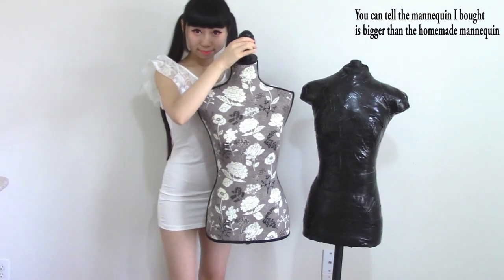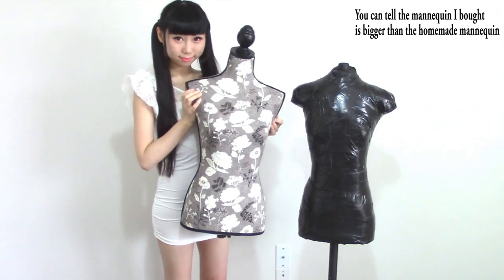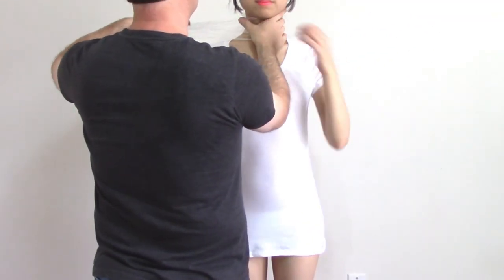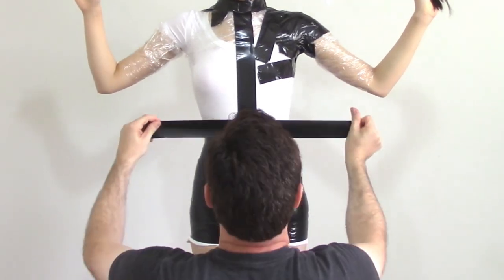DIY Mannequin from Scratch | DIY Homemade Dress Form Fits you Perfectly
DIY Homemade Mannequin from Scratch | Fit you perfectly
What I say “the tools are dangerous for girls to use” Let me restate that ^^ I meant tools for cutting the wood board and pipes, like electric saw. You could use cardboard instead, so no need to use the electric saw. Electric saw are dangerous for little girls/boys, children and people who don't have experience to use